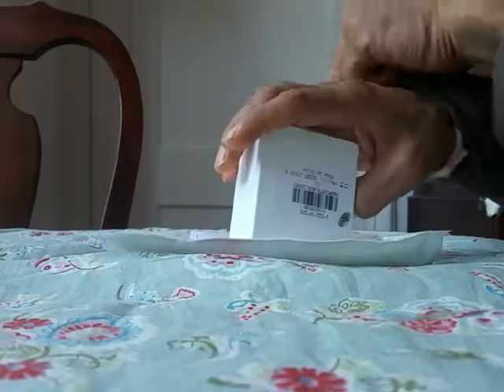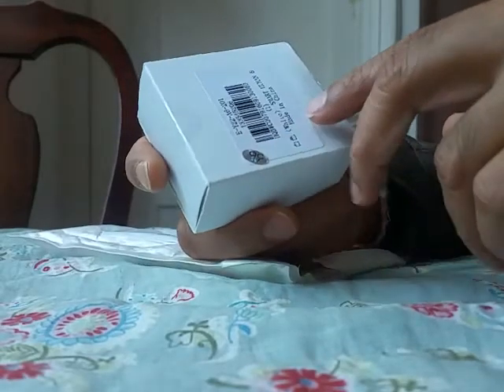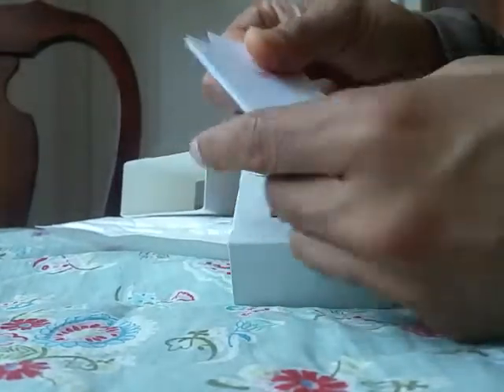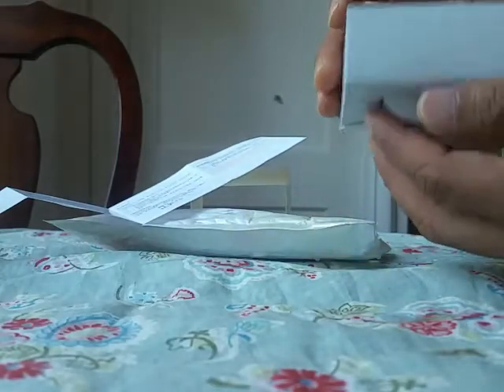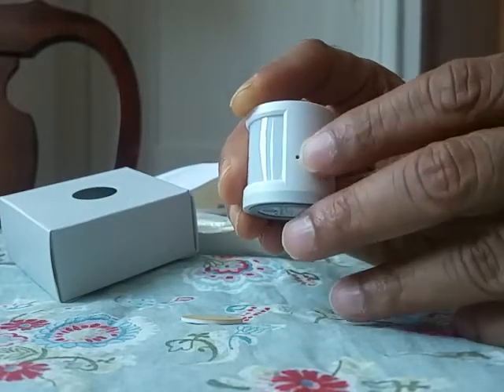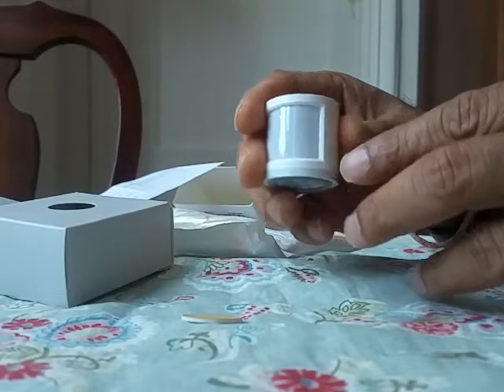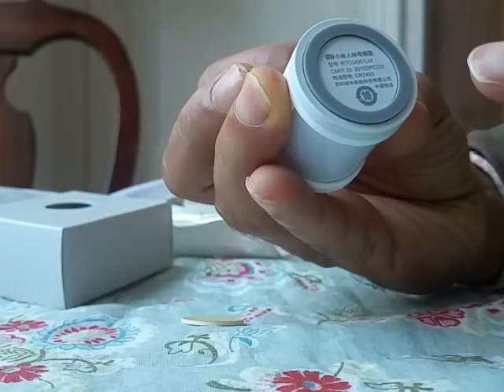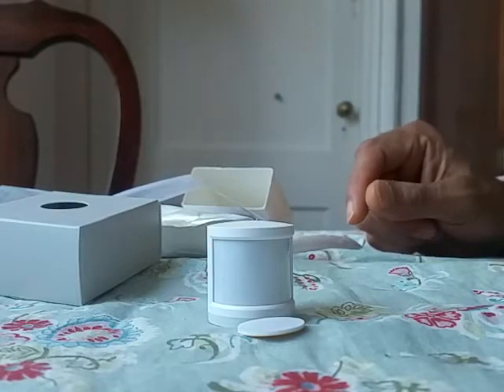Xiaomi Smart Human Body Sensor Unboxing and Review - GearBest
Xiaomi Smart Human Body Sensor - got it from t GearBest, good tool for remote monitoring, works with xiaomi gateway. english users can Mi Home app at Greek Forum.